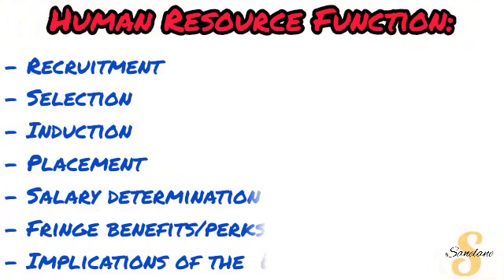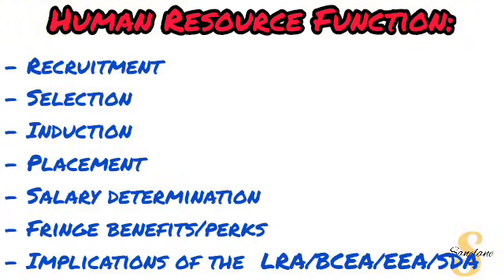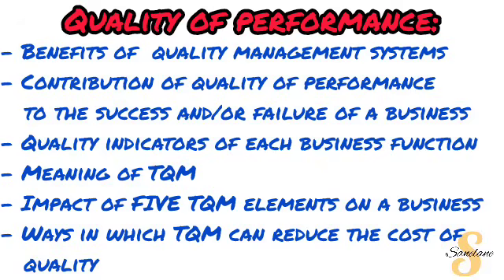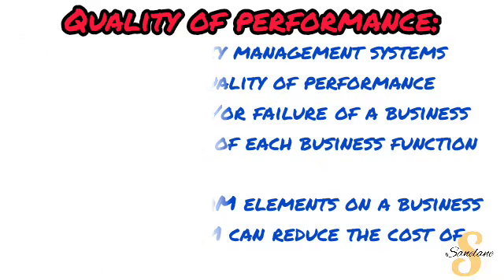Gr12 Business Studies| 2025 Paper 1 | PREPARATORY EXAM SCOPE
Video Chapters:

0:00​ Introduction
0:30 Cheat sheets
1:00 Business Environments
5:00 Business Operations

Notes Link: ➡